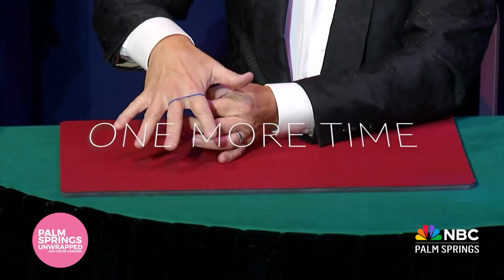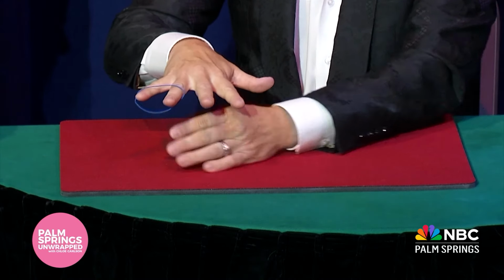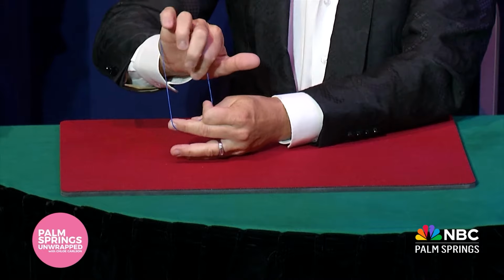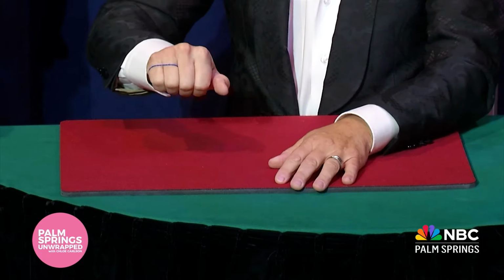Marvyn's Magic Minute - Rubber Band Magic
Here's a snappy, little trick that never fails to surprise an audience.